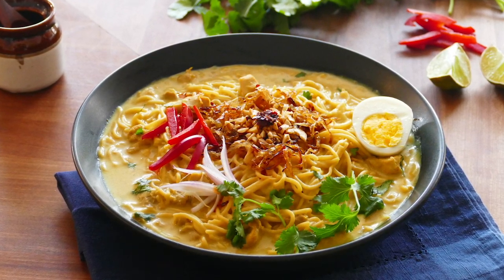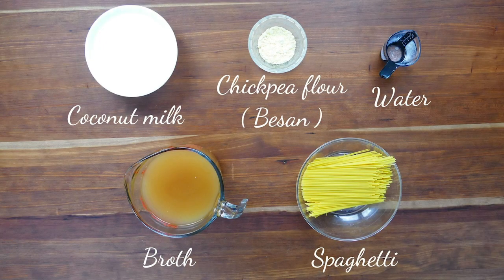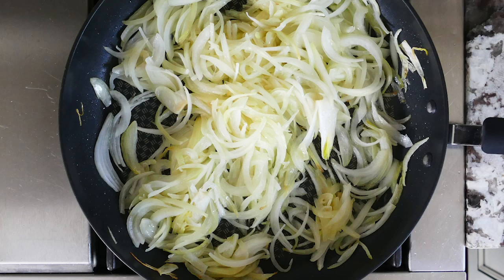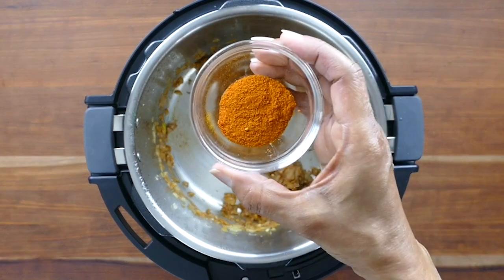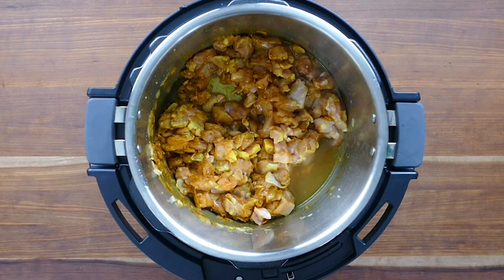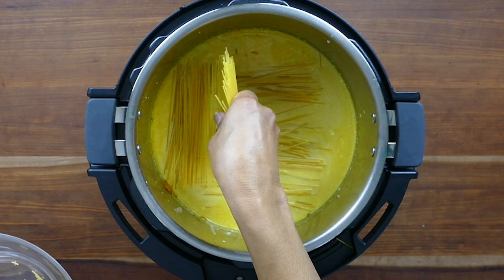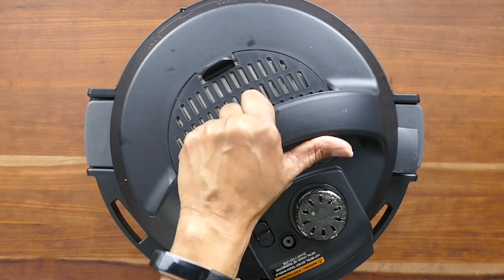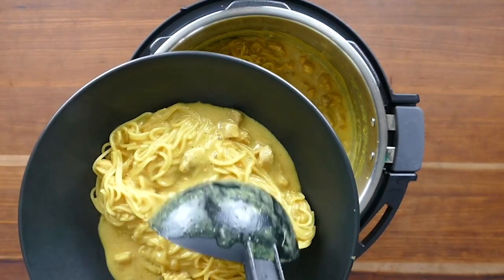This Instant Pot Khow Suey Recipe is So Fast and Easy!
Instant Pot Burmese khow suey (pronounced cow sway) is a creamy coconut noodle soup with the flavors of the Far East and South Asia. The secret to the recipe is to serve it with accompaniments and garnishes. Here are what I like to have on hand:

- Fresh lime wedges
- onions thinly sliced, fried to golden brown
- whole garlic thinly sliced, fried to golden brown
- cilantro chopped
- roasted peanuts chopped
- green onions chopped
- crushed red pepper
- eggs hard-boiled or soft-boiled
- pappadum cut into strips and fried, or fried wonton strips

Products I recommend:

Red Boat fish sauce
Chaokoh coconut milk
Aroy-D coconut milk
Gram (besan) flour

This recipe was made in the INSTANT POT DUO EVO PLUS: